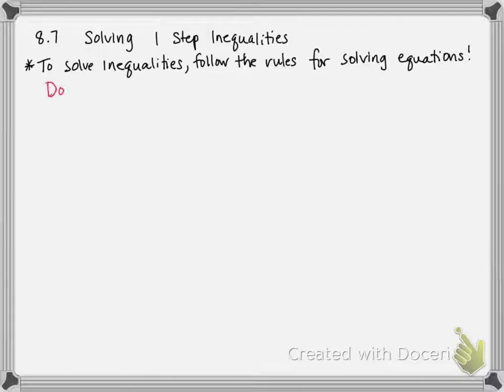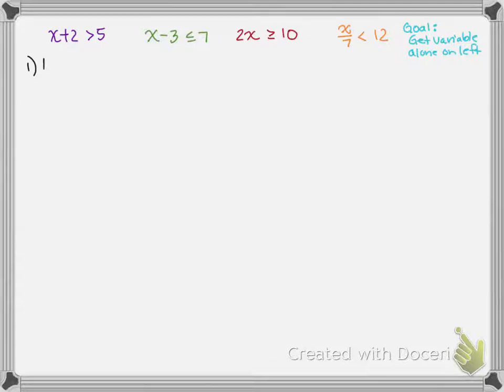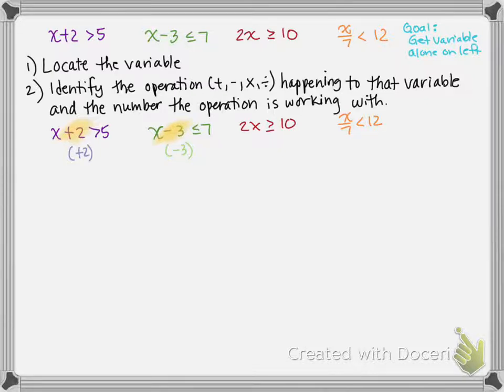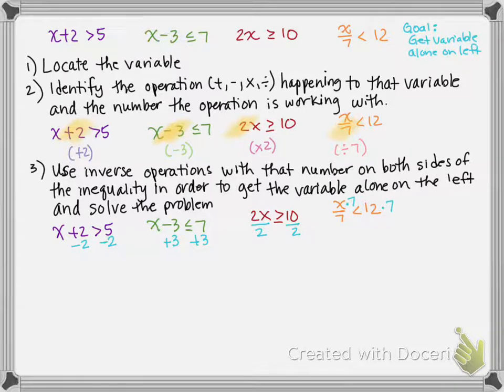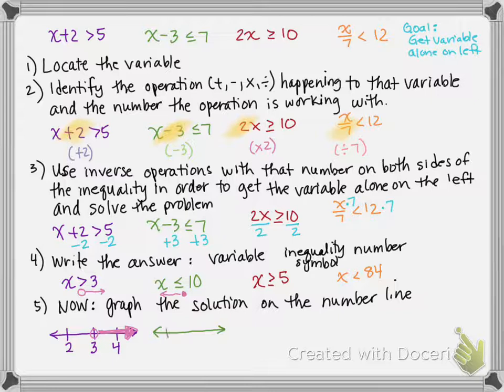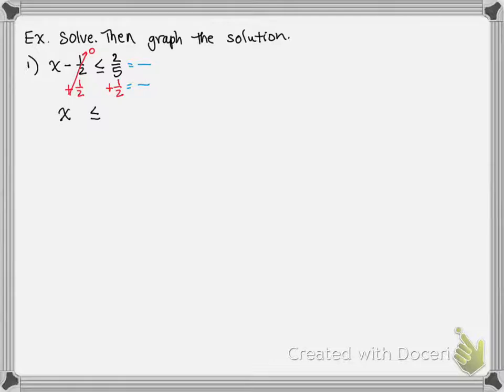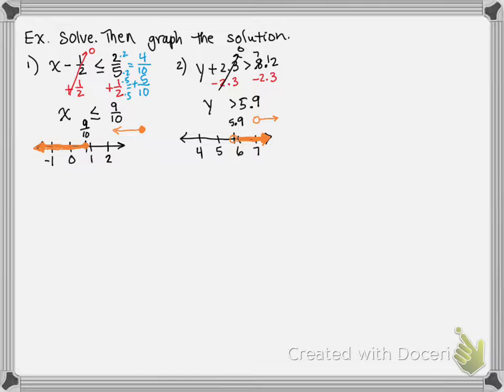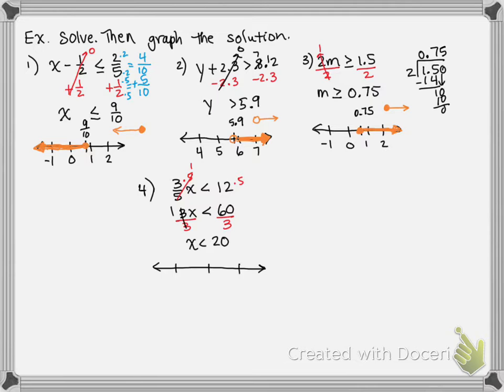M6 8 7 Solving 1 Step Inequalities